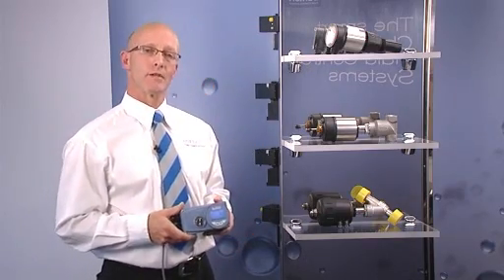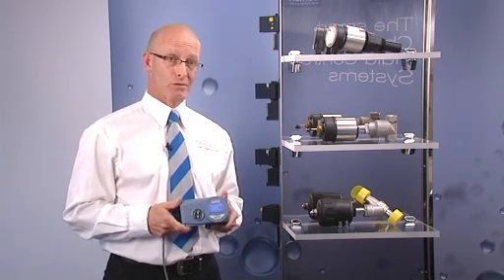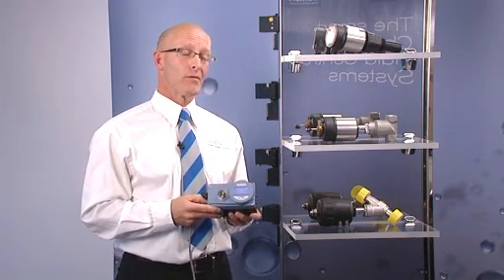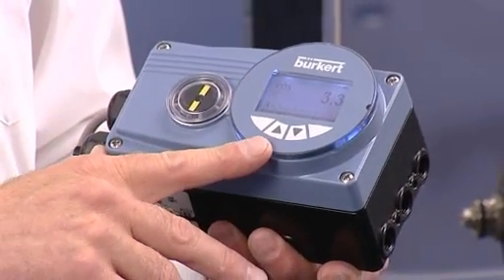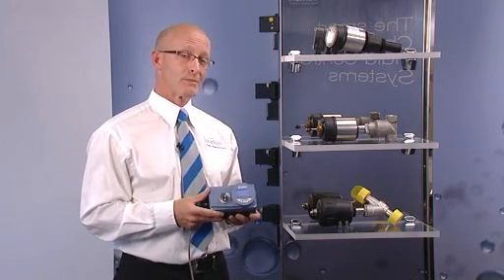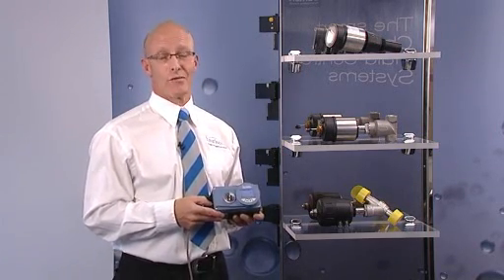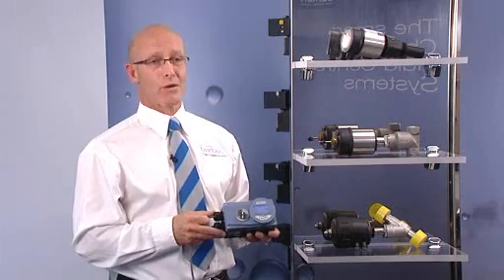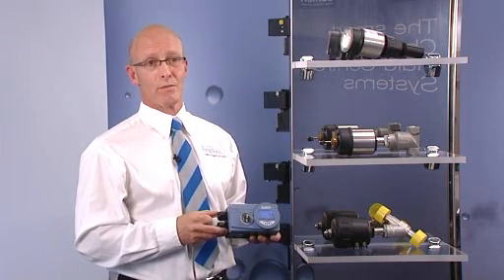Bürkert SideCONTROL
The new range of Side control valve positioners and process controllers from Bürkert offer a technically advanced, compact and user friendly option for the control of 3rd party quarter turn and linear process valves, particularly ball valves, butterfly valves and linear stroke globe type valves.